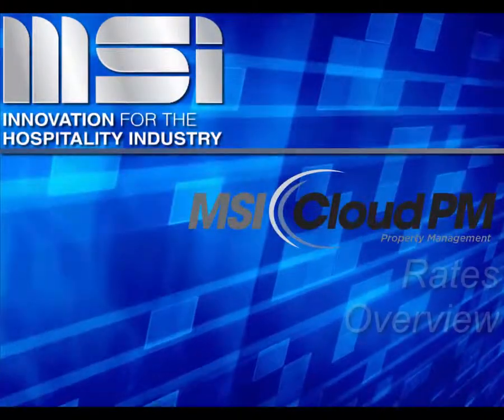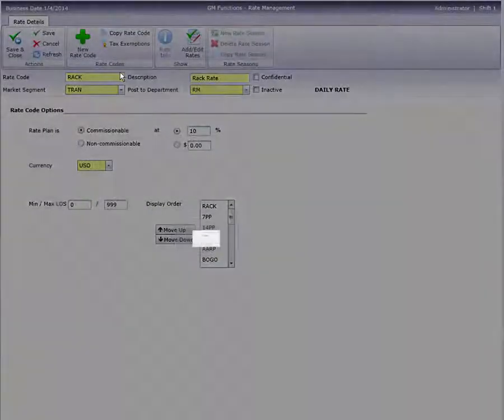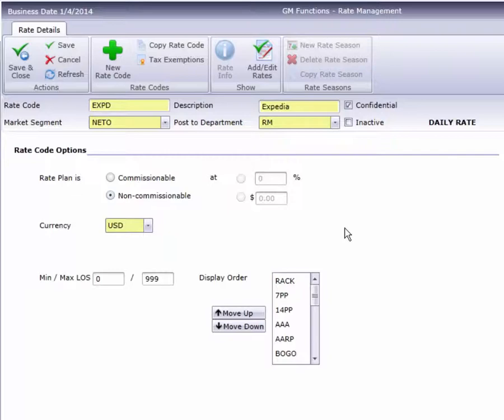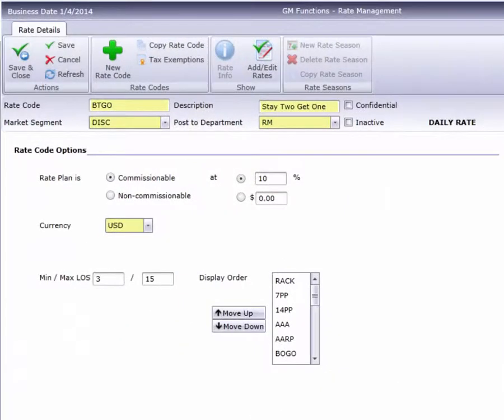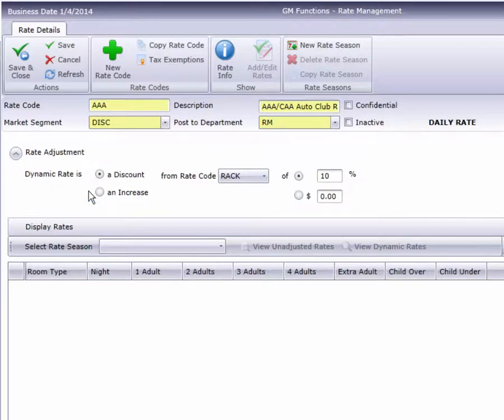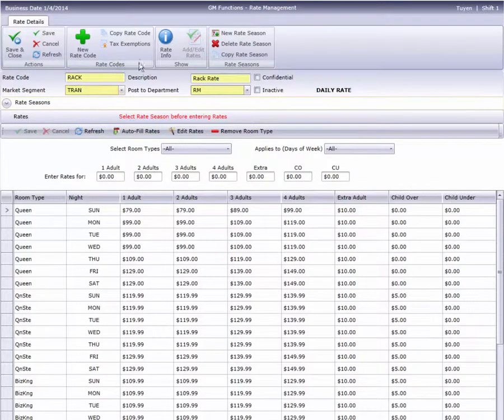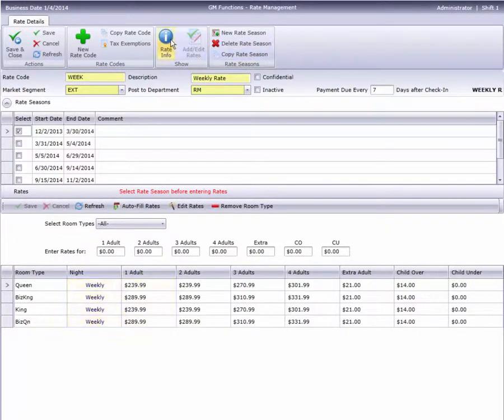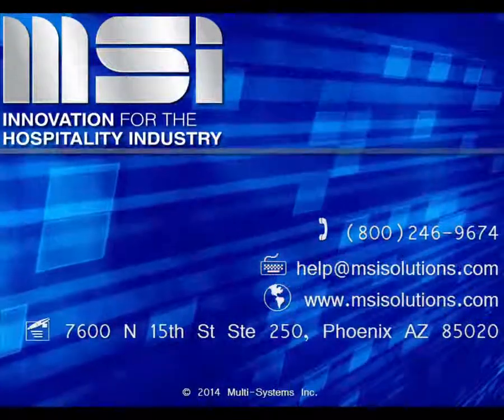MSI CloudPM: Rates Module Overview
New to managing rates in CloudPM? Take this quick tour through the rates module to familiarize yourself with CloudPM's many rate capabilities, then learn more by checking out our detailed videos on specific rate topics.